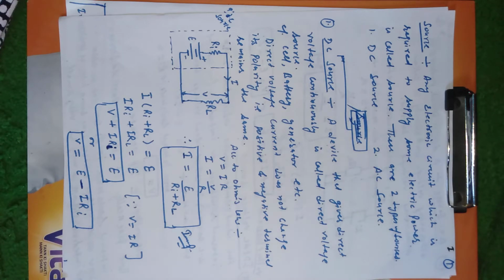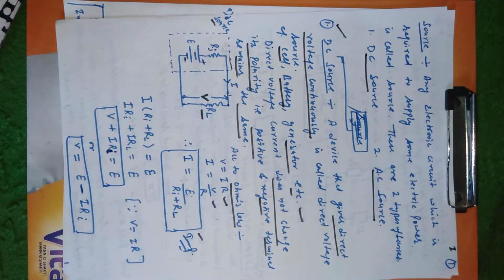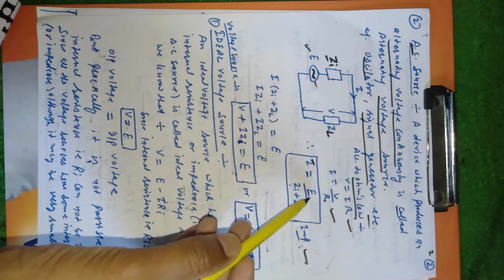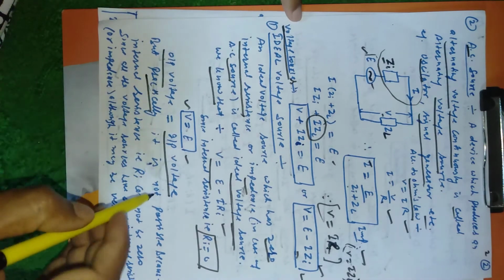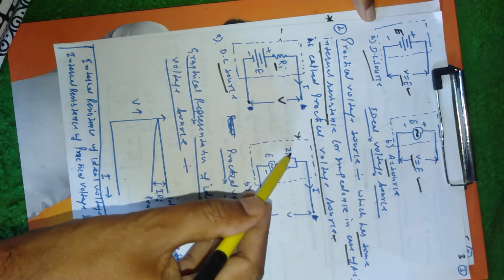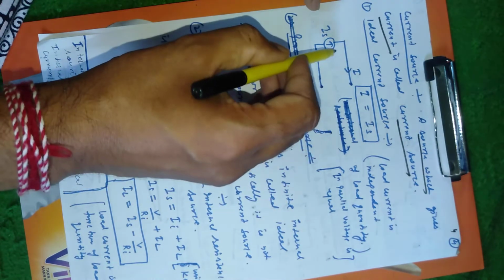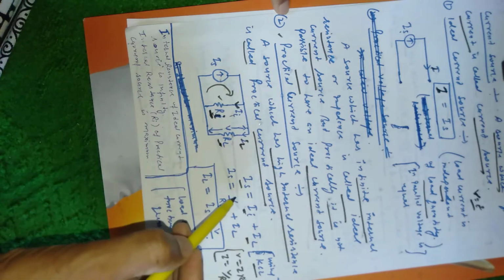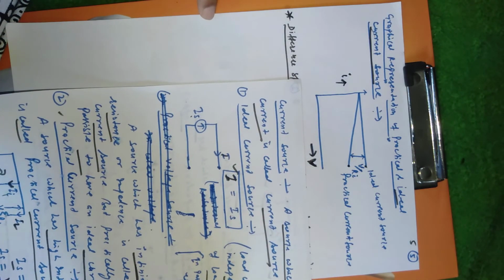Lecture#1 Current & Voltage Sources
Electronic Devices & Circuits #1